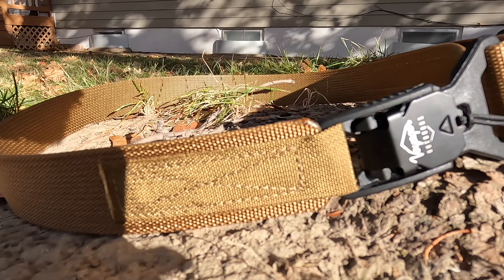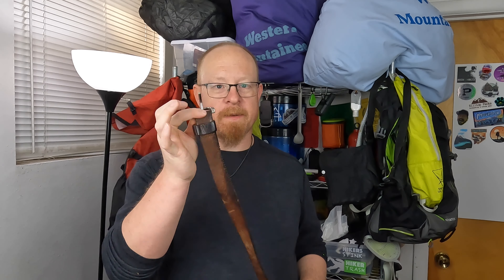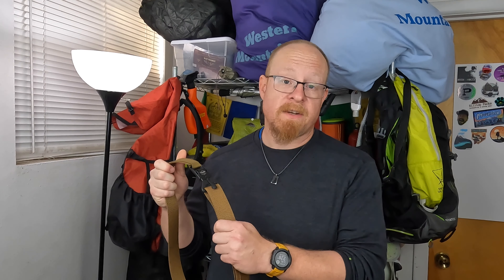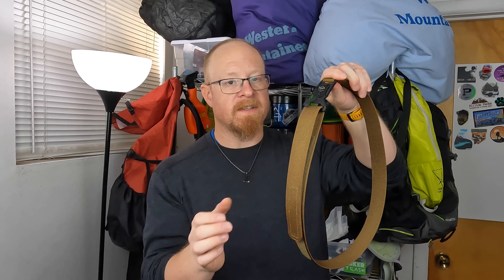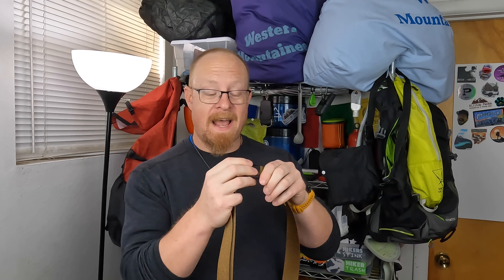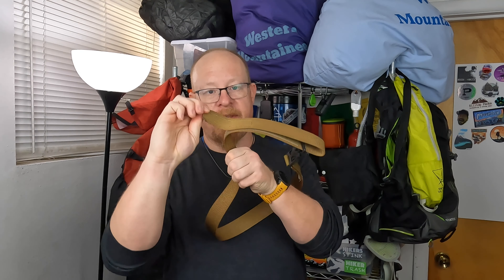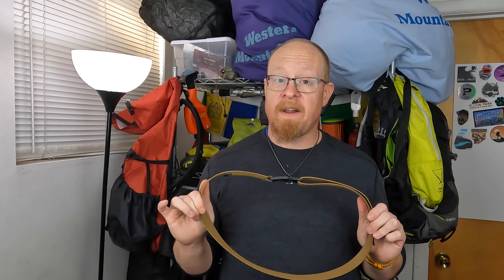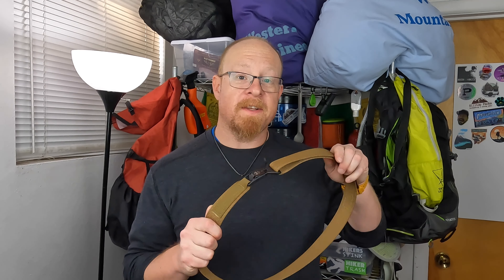My New Favorite Belt!: A Review of the Voyager Outdoor Belt.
Today I am reviewing a super useful, comfortable, and rugged outdoor belt that is perfect for the trail and everyday use! This belt is easy to use, built tough and 100% made in America. A perfect gift for you or the hiker in your life.